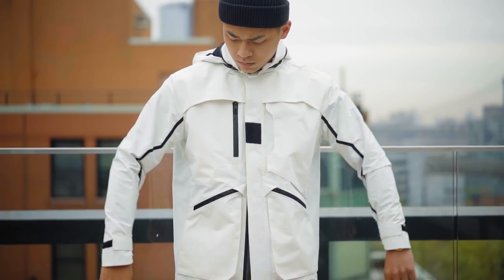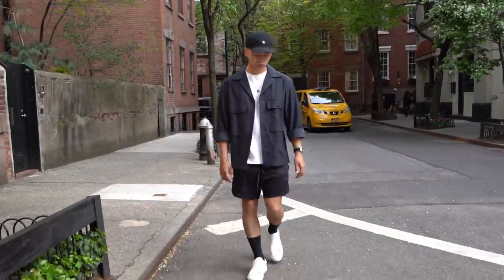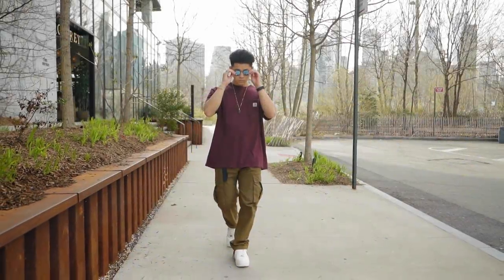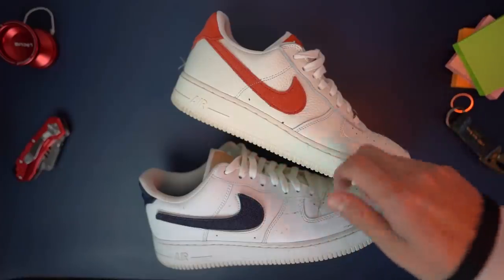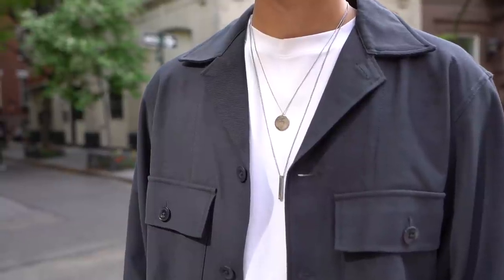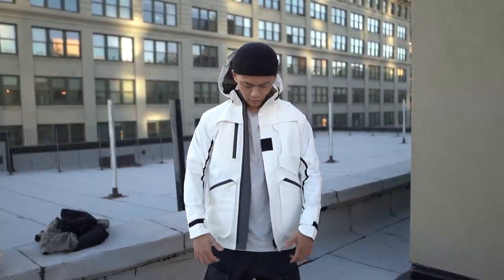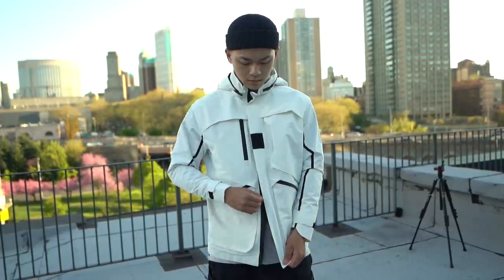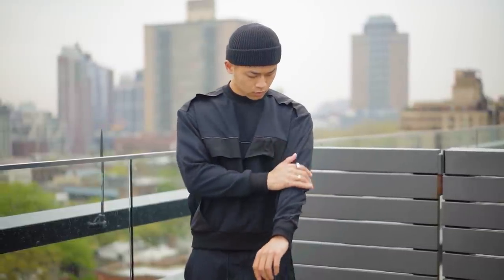3 Outfits 3 Different Styles | Spring Lookbook 2021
Oliver Cabell White Sneakers

Carhartt Shirt
Nike SB FTM Cargos
Nike Air Force 1 Craft

In this video we are gonna breakdown some spring outfits all from casual wear, streetwear, and techwear. Hope y'all enjoy.

Timestamps:

0:00 Intro
0:10 Casual Fit
1:55 Streetwear Fit
3:28 Sponsor
4:34 Techwear Fit